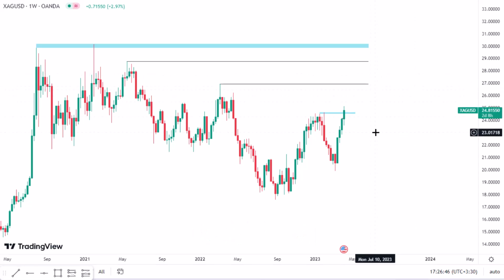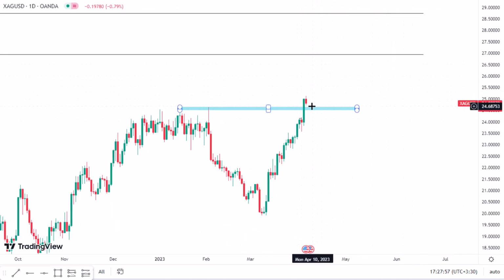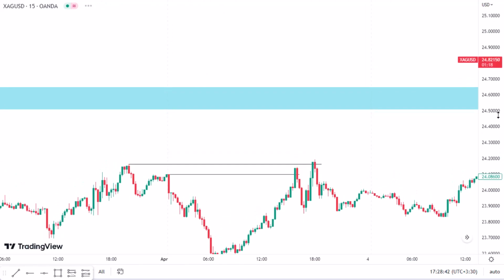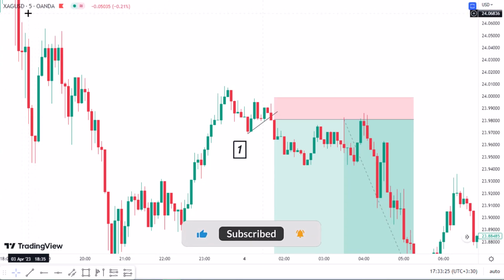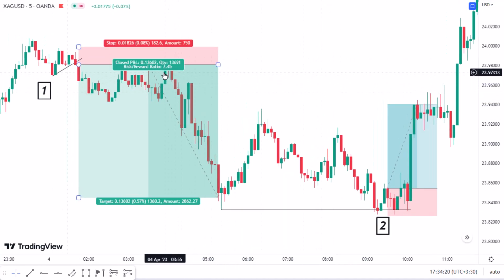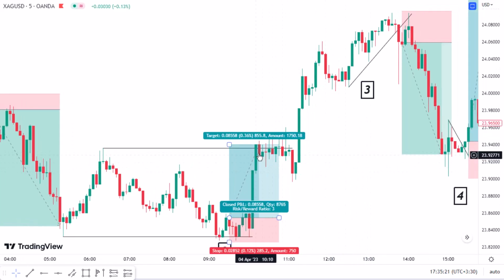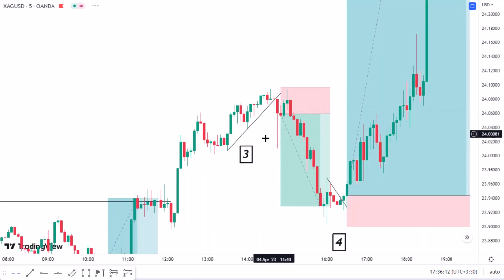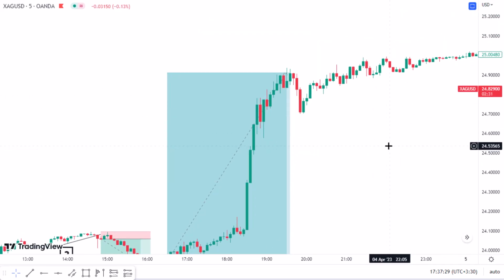Silver (XAGUSD) Analysis Today : A Complete Analysis of Today's Market and Yesterday's Trades!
Let's See What Is Going On With Silver (XAGUSD) Today 😃 !

0:00 - Intro
0:23 - SILVER Analysis
3:26 - My Positions